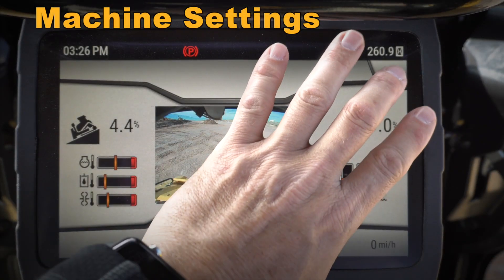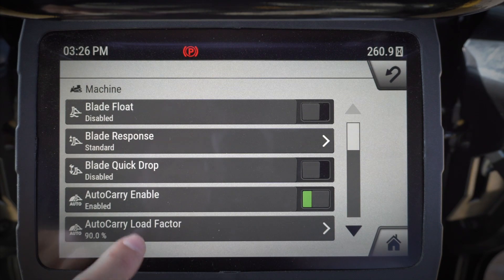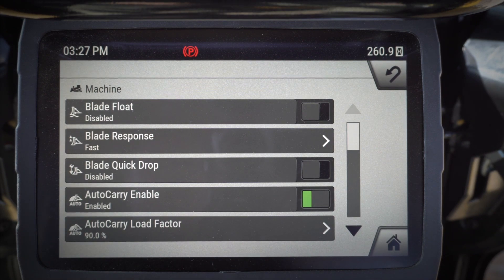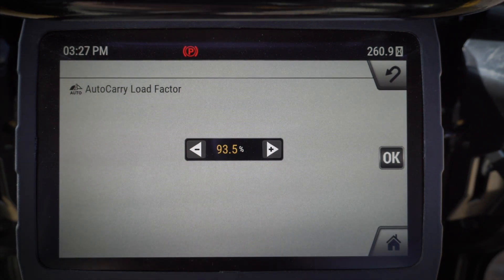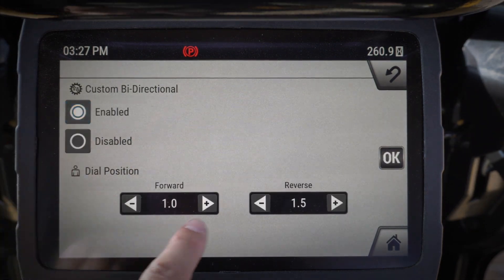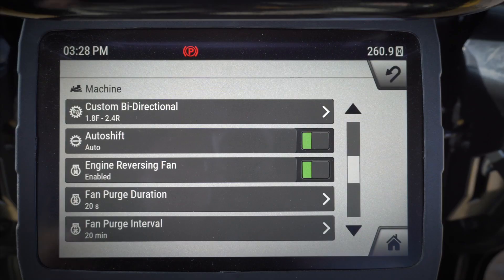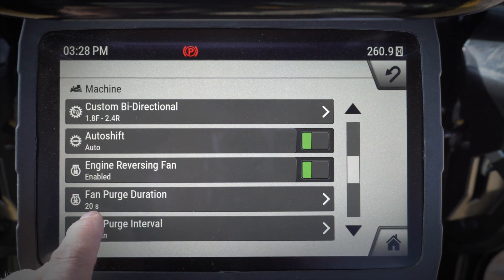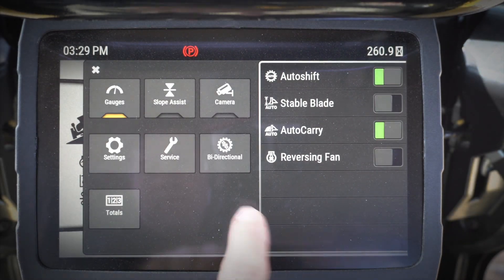Cat® Next Gen Dozer Monitor: Machine Settings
Cat® Next Gen Dozers are packed with features to improve productivity and operator comfort.  Machine Settings allows you to setup your dozer controls, Autocarry, Reversing Fan, and other settings customized for the work you do.